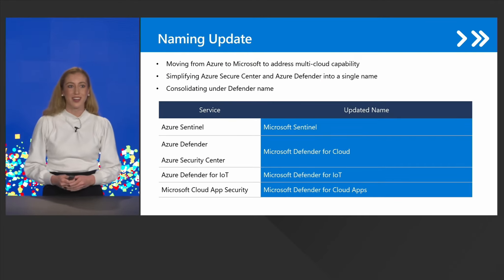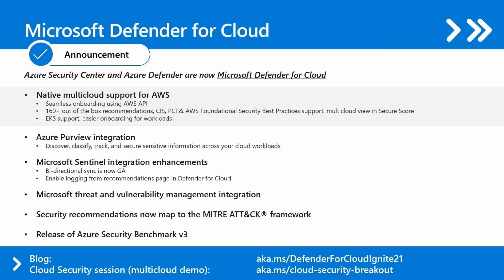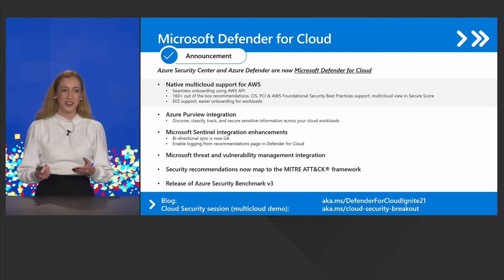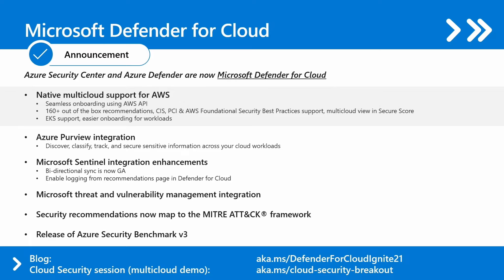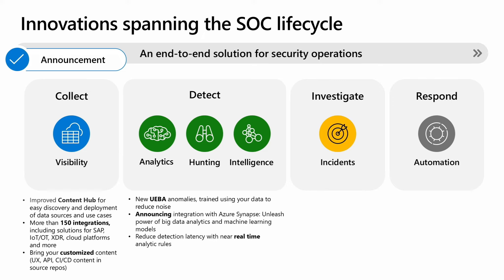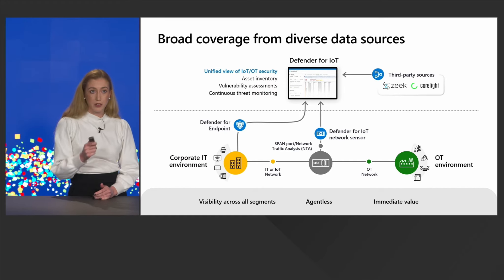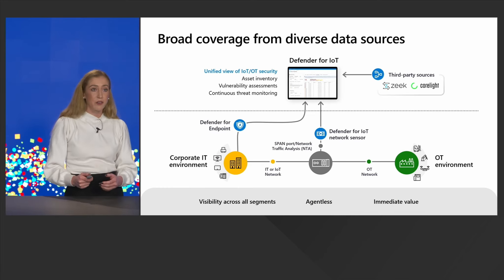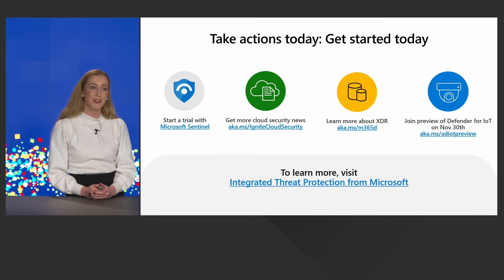SCI Ignite Update 2021 H2 Security Update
Part 2 of our SCI Ignite update. This is about security within M365 E5